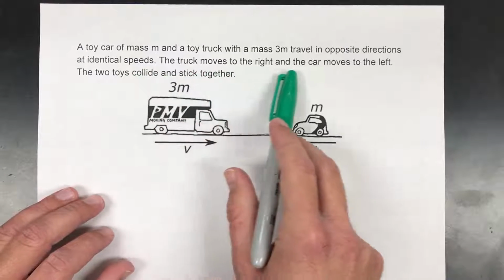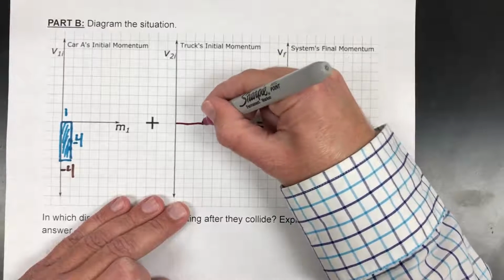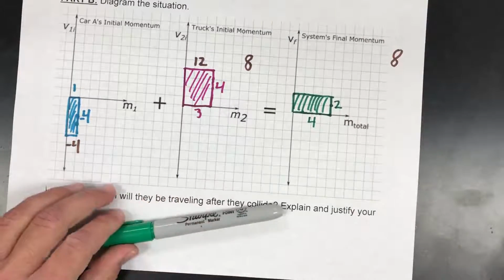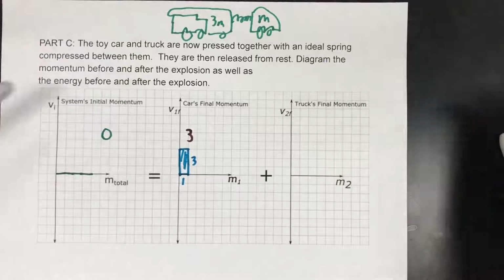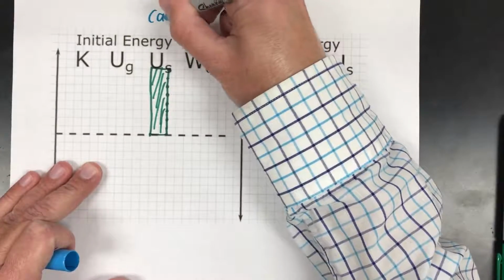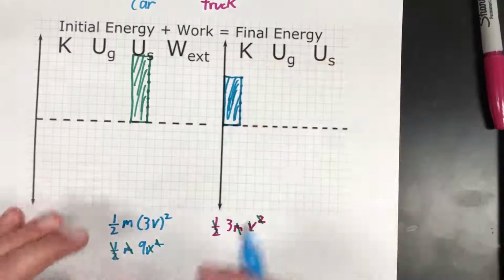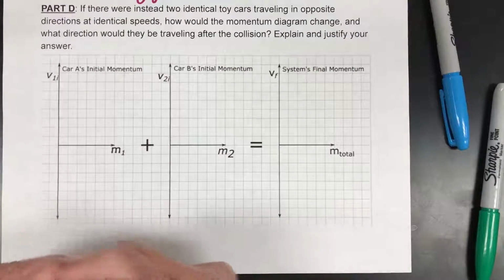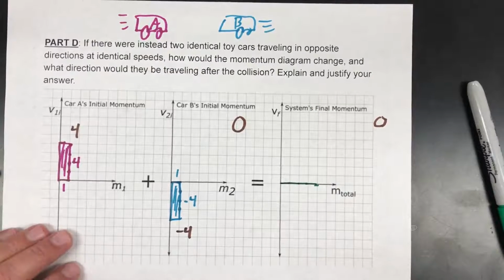Conservation of Momentum (Inelastic Collisions)